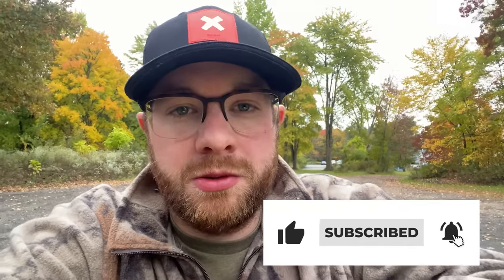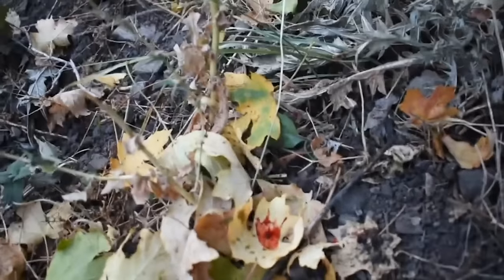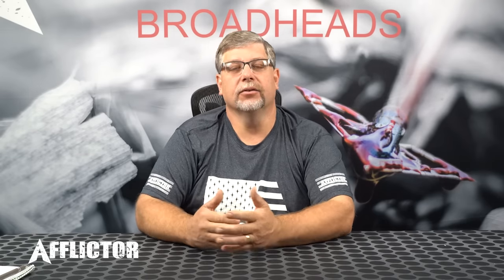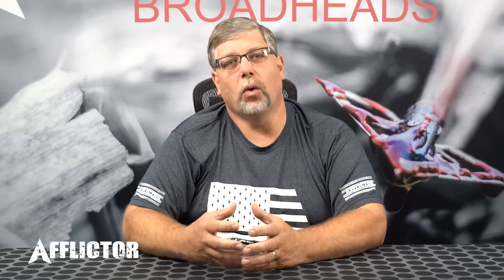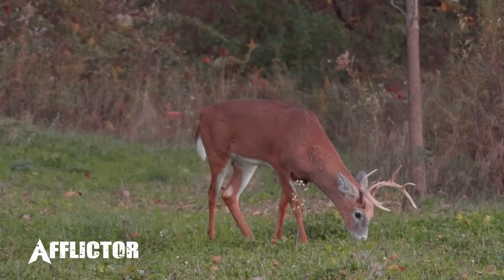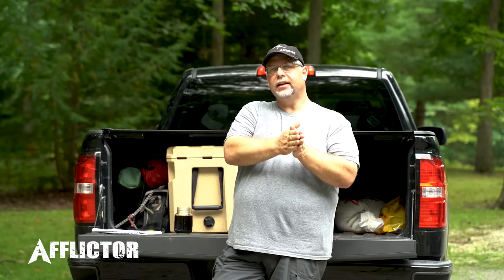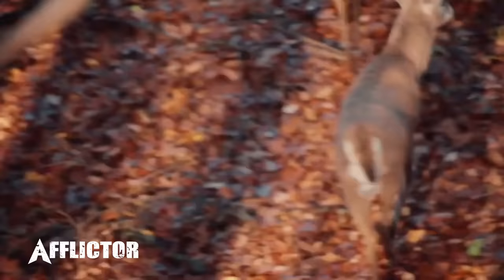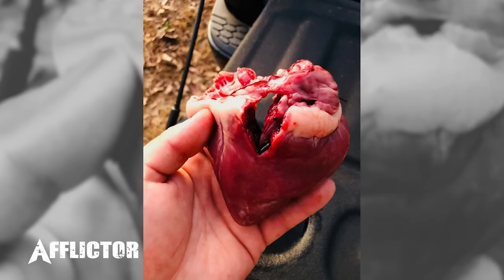Become a Better Blood Tracker! Everything you Need to Know about Blood Tracking Deer!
In this video we are compiling all of our blood tracking content into one resource for anyone looking to get some insight on tracking their trophy buck this fall.  Its inevitable when deer hunting that you will encounter different shot placements.  Whether you are tracking a Liver Shot, Gut Shot, Double Lung, Or a heart shot, this video will have resources for you!

Time Codes for Different shot placement:
00:00 - Gut Shots
07:08 - Liver Shots
15:11 - Lung Shots
21:03 - Heart Shots